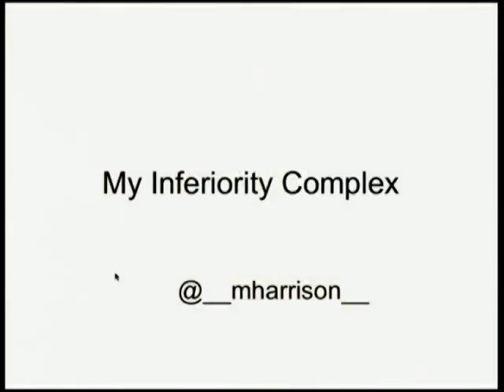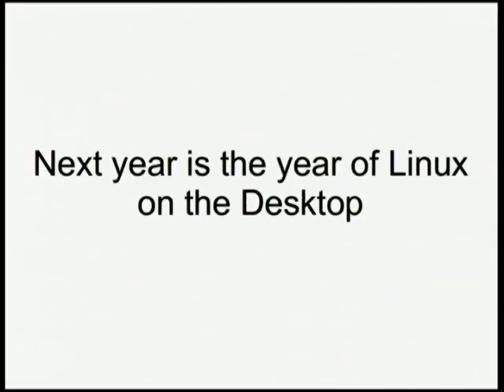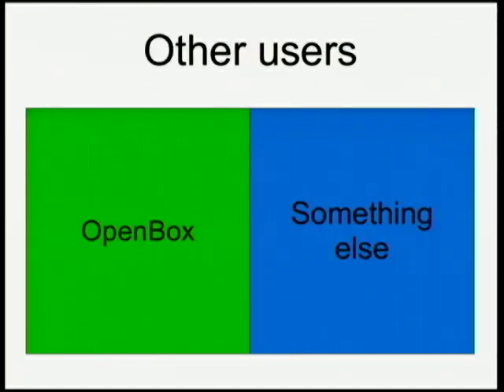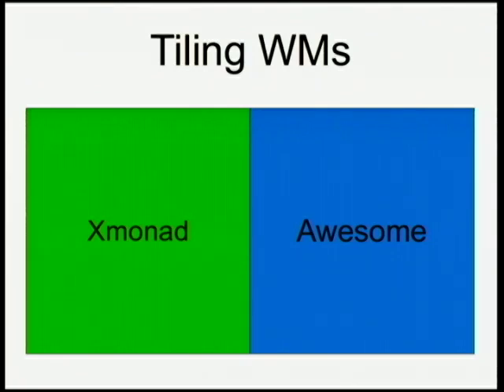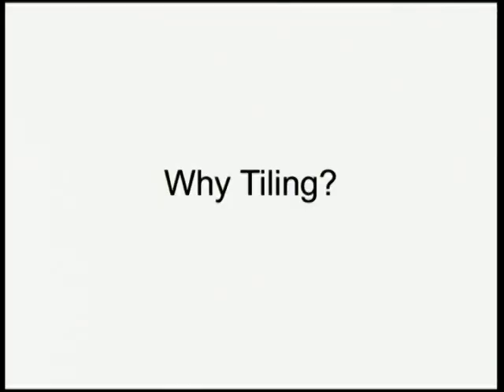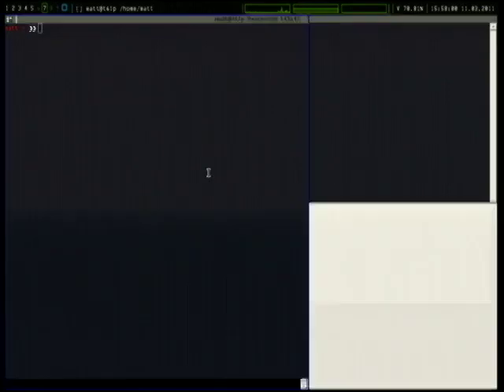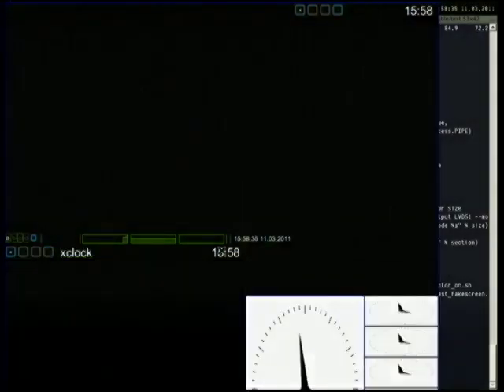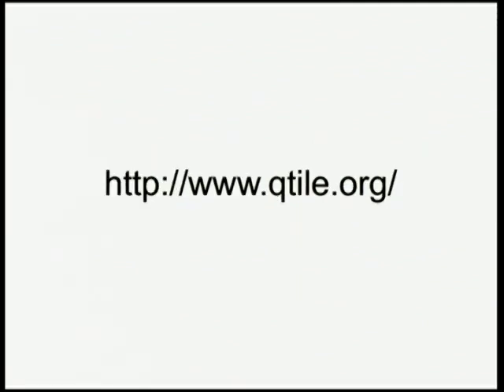PyCon 2011 Qtile Lightning Talk Friday Afternoon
I figured I was done and going to take it easy at PyCon after teaching 6 hours of classes.  That night after I overheard some discussion of Awesome, after showing them qtile, it was tweeted that I would be giving a lightning talk on qtile.  Peer pressure at work.  Here's the result.  for more information.  Cheers